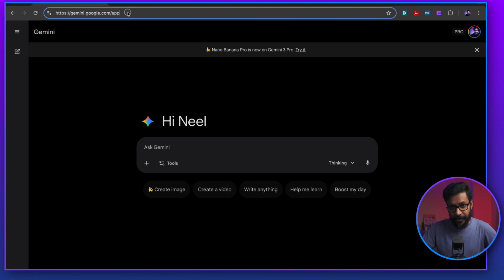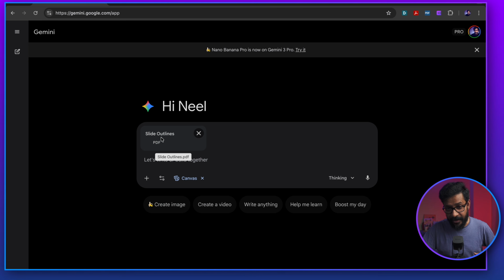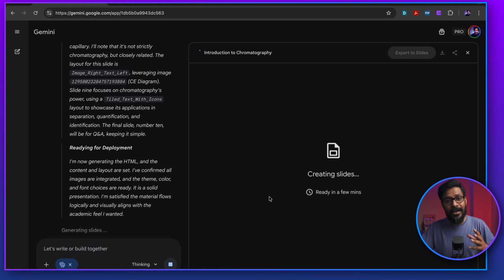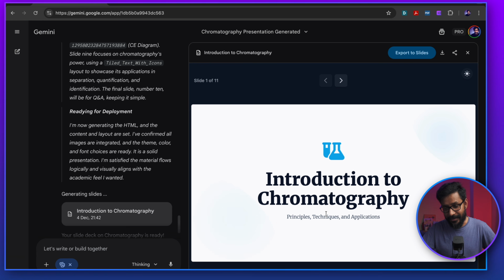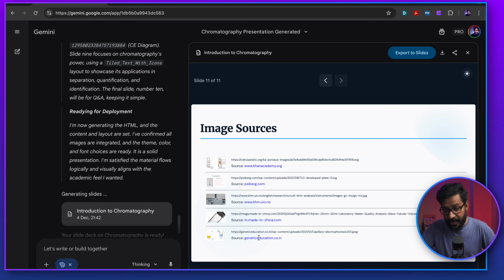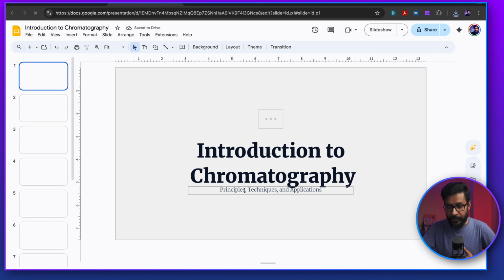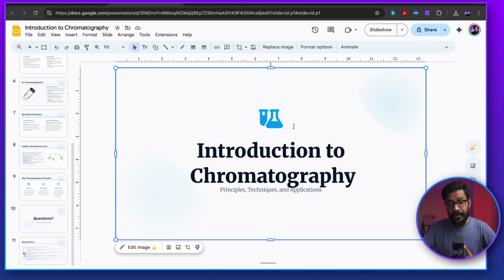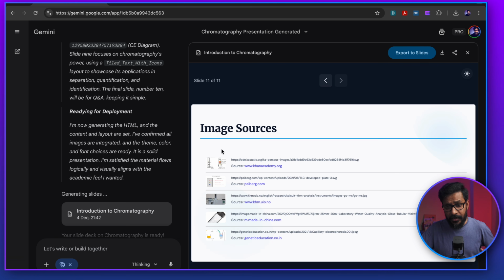I Tried Gemini's New Presentation Builder — Here's What Happened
Google Gemini can now build an entire presentation for you. In Canvas mode, you give it a prompt or upload a document, and it researches the topic, pulls in the right images, and generates a clean, professional slide deck — then exports straight to Google Slides, PowerPoint, or PDF.

In this walkthrough I build a real deck from scratch (a chromatography presentation) and show you every step, plus the export and image-editing tricks most people miss.

✅ Turn on Gemini's Canvas mode for slides
✅ Two ways to feed it content — paste your text, or upload a PDF/DOCX
✅ The one simple prompt that works: "create a 10-slide presentation"
✅ How Gemini researches the topic and auto-collects images
✅ Why its design stays clean and human — not the flashy AI look you get from Gamma
✅ Download as PDF, or export to editable Google Slides
✅ From Slides: export to PowerPoint, ODF, PNG and more
✅ Edit images with Nano Banana + the new "Beautify this slide" option in Google Slides

⏱️ Chapters (approximate — nudge to your real timestamps)
0:00 Gemini can now build presentations
0:25 Turn on Canvas mode
0:55 Paste text or upload a document
2:00 The prompt that generates the deck
2:40 How Gemini researches + gathers images
4:10 The result: clean, non-flashy slides
5:15 Download as PDF
6:00 Export to editable Google Slides
7:00 Nano Banana image editing + "Beautify this slide"
7:55 Try it yourself

🔗 Tool used
Google Gemini (free with a Google account)

👋 About Neel's World
Practical AI and productivity tutorials that save you time.

💬 Tried making a deck with Gemini? Tell me how it went in the comments.